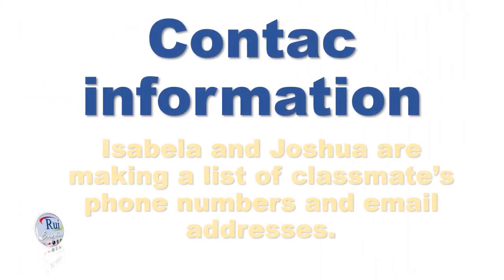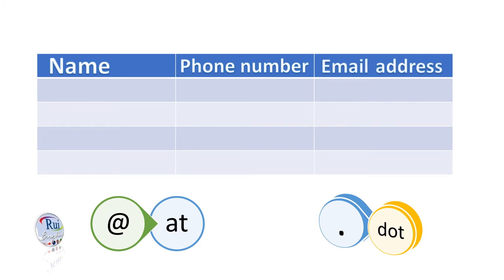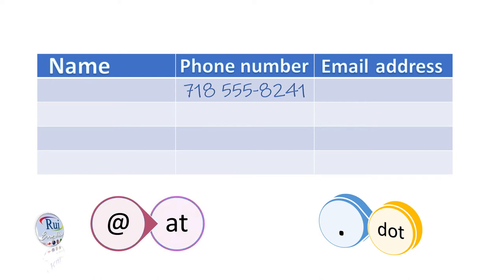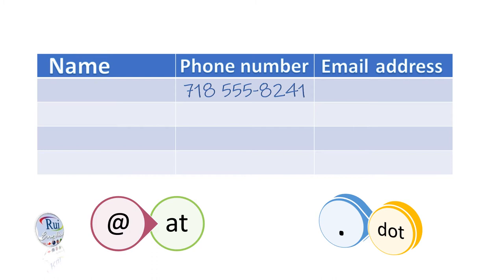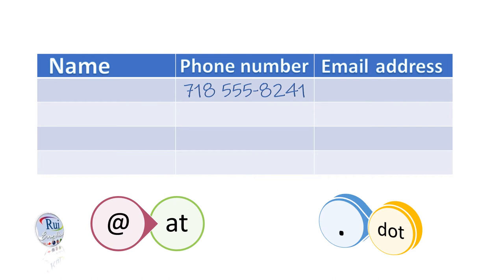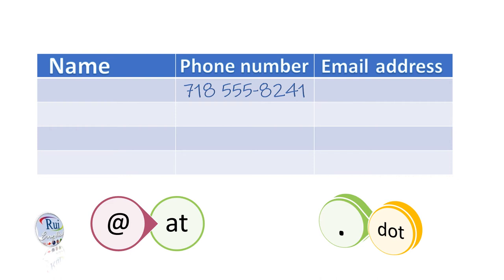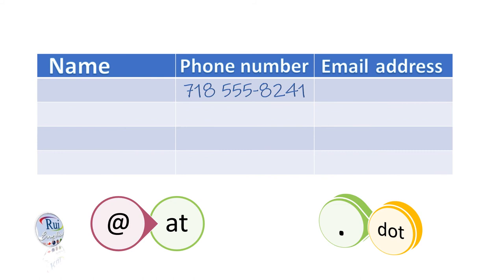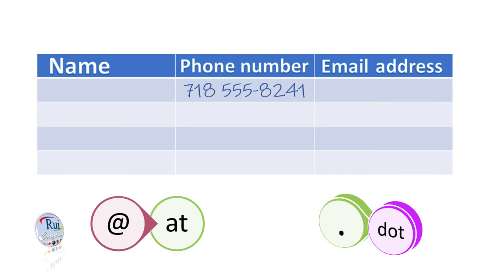Aula de inglês: Contact information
A class list

Isabela and Joshua are making a list of classmate’s phone numbers and email addresses.

1
2
3
4
5

VISÃO
Ampliar em 4%, até novembro de 2019, o reconhecimento global como instituição de promoção da educação internacional com a melhor qualidade e excelência, respeitando os padrões éticos, profissionais e socioambientais.

Mentoring Program para efetivar melhor interação pedagógica. Mentores acompanham, comunicam-se com alunos de forma sistemática, planejam, realizam atividades, para o desenvolvimento e avaliam a eficiência das orientações de modo a resolver problemas que possam ocorrer durante o processo ensino-aprendizagem.

Pode ser dentro do processo pedagógico onde exista, resistência, baixo rendimento, tendência de desistência do aluno frente aos desafios encontrados. Neste caso, o contato com o aluno começa pelo conhecimento de toda a estrutura do curso e é necessário que o acompanhamento ocorra com frequência regular, de forma rápida e eficaz.

Counseling Program para ajudar os alunos a progredirem da maneira que eles querem.

Tutoring Program ajuda estudantes de inglês nas lições de casa e trabalhos em pequenos grupos ou individualmente.

O tutor observa os problemas dos estudantes e ajuda, prestando assistência de forma mais célere, eficaz e imediata.

Com o apoio certo, aprender uma língua é uma jornada emocionante.

Estamos com os alunos, a cada passo de todo o caminho.